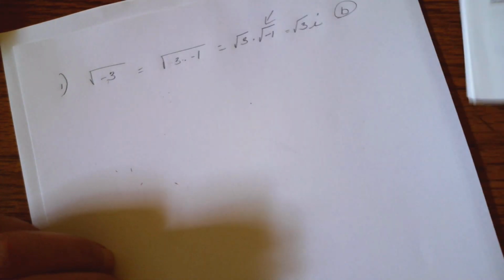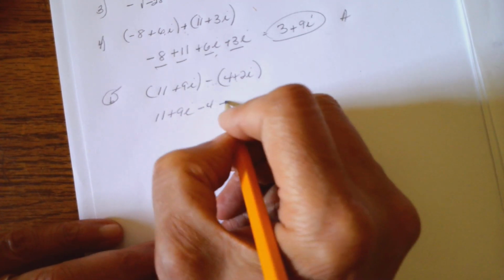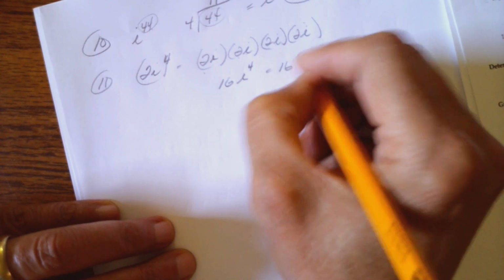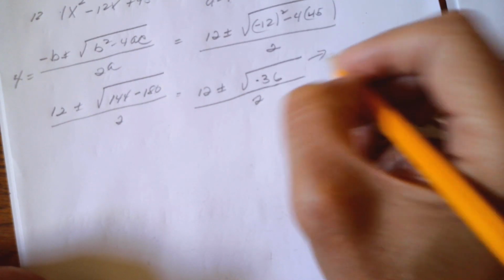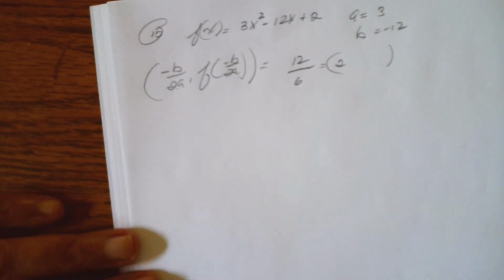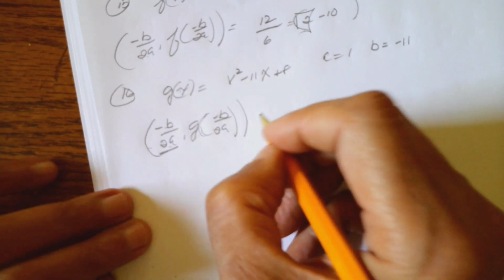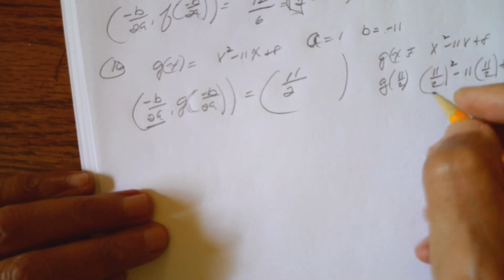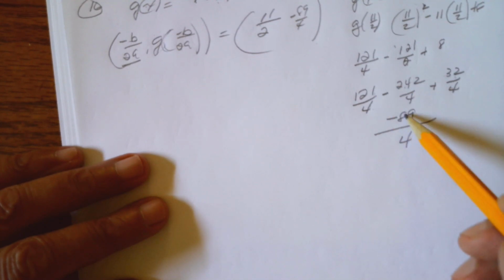Exam 2 Practice Part 2